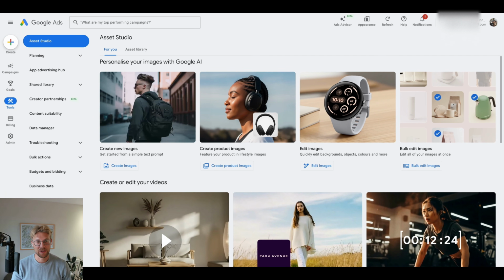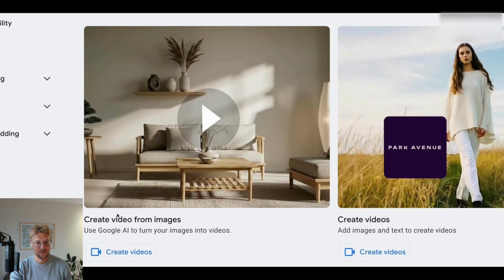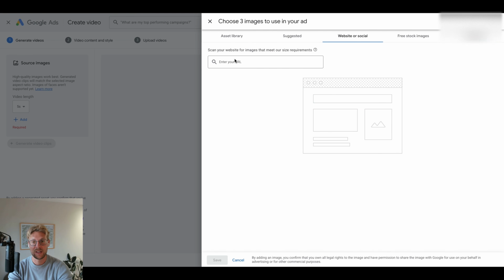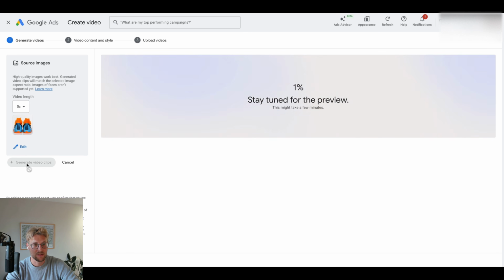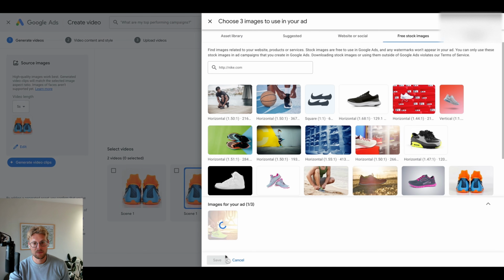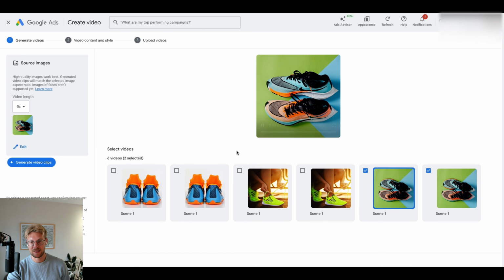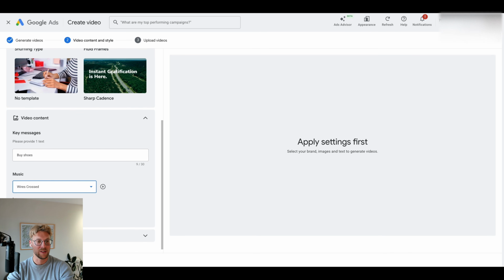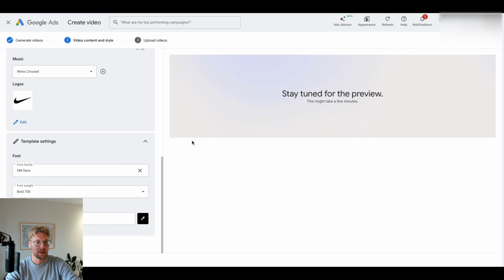BOOM! VEO 3 is LIVE in Google Ads Asset Studio! (First Look & Demo)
Generate High-Converting Video Ads in Seconds with VEO 3 in Google Ads!

Google just dropped a massive update for advertisers: Veo 3 is officially integrated into the Google Ads Asset Studio. This means you can now generate hyper-realistic, studio-quality video ads (with native audio!) directly inside your Google Ads account using simple text prompts or existing images.

In this video, we dive deep into the new Veo 3 capabilities, showing you exactly how to access it, how it works, and how you can use it to scale your creative output for Performance Max, YouTube, and Demand Gen campaigns—all without a massive production budget.

👇 What You’ll Learn in This Video:

What is Veo 3? A breakdown of Google’s state-of-the-art AI video generation model.

Where to Find It: Step-by-step guide to accessing Veo 3 inside the Google Ads Asset Studio.

Live Demo: Watch me create a stunning AI video ad from scratch using text-to-video and image-to-video prompts.

00:00 Intro to VEO 3
02:33 VEO 3 in Asset Studio
03:23 Example 1
05:30 Example 2
06:00 Example 3
07:30 VEO 3 Editor Google Ads